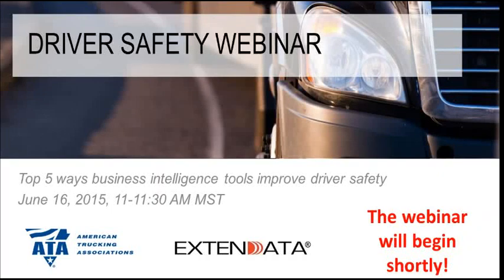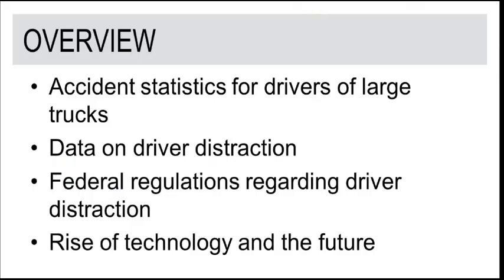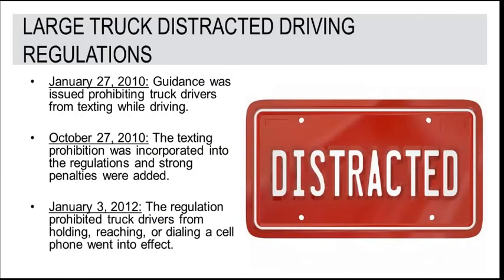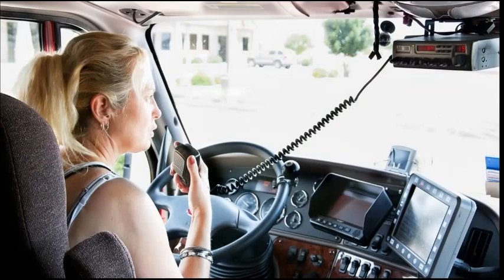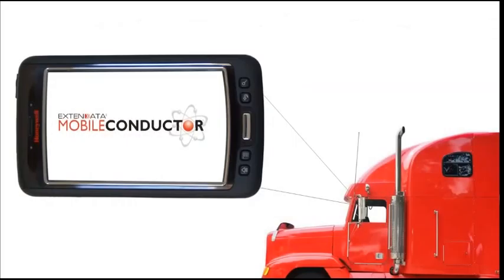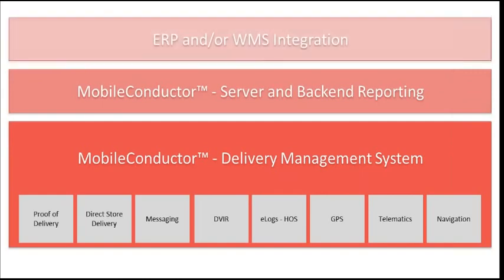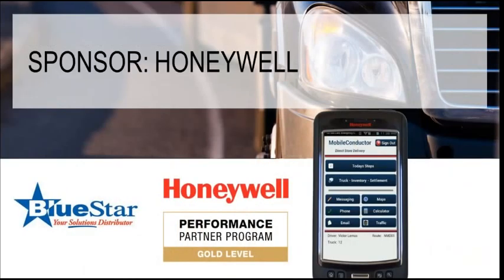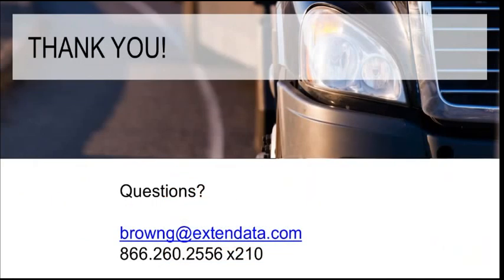Top 5 Ways Business Intelligence Tools Improve Driver Safety Webinar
Learn about the current safety statistics for drivers in private and for hire fleets, the regulations designed to improve safety, and technology solutions that will increase safety and reduce in-cab costs.

Driver safety and technology have not been playing well together the last few years. ExtenData, a delivery and distribution industry solution provider, has been on the forefront of turning technology into a safety advantage rather than a hazard.